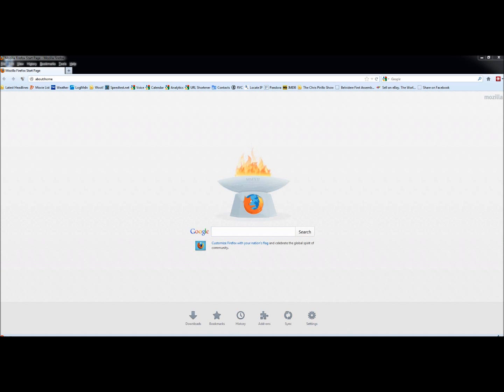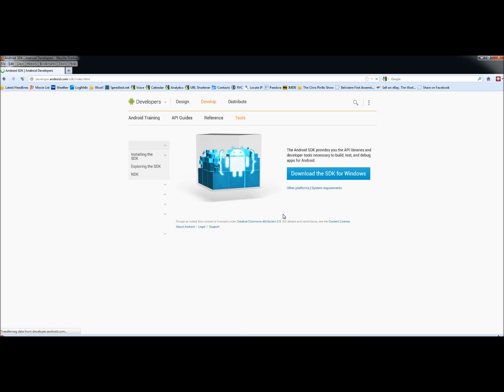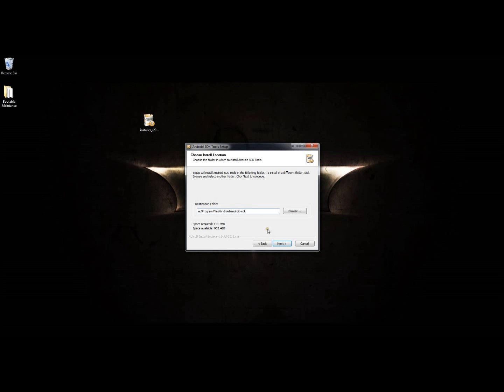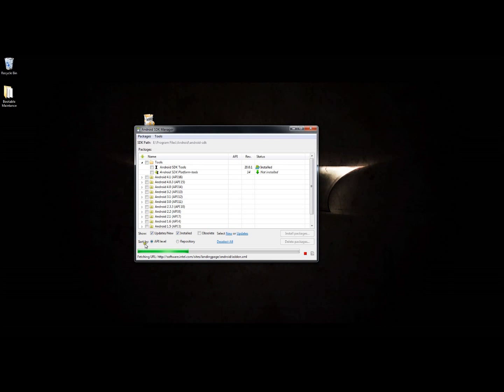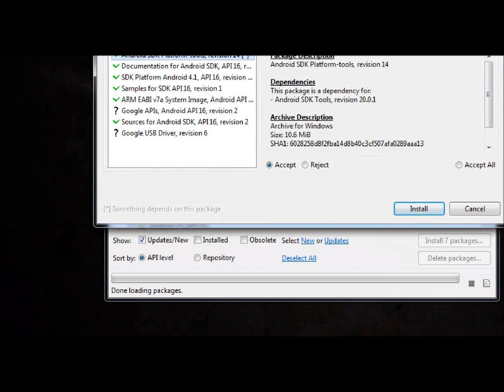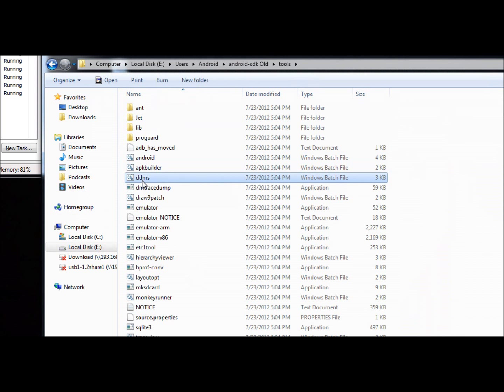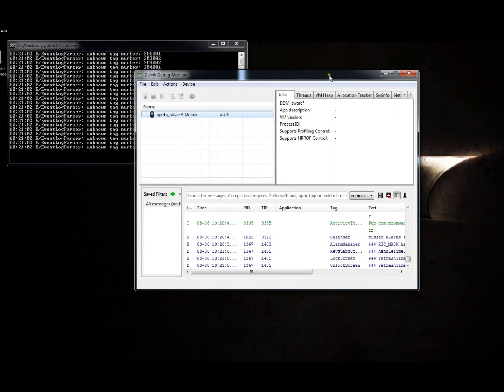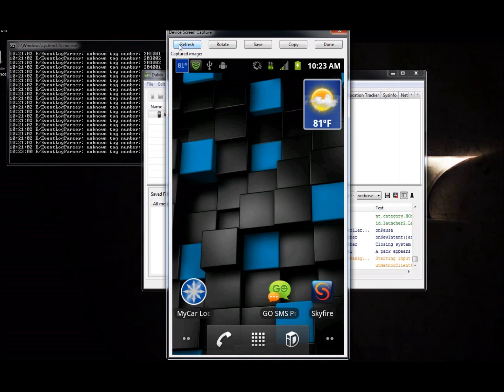How to Screen Capture Android Device without Root?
- Ever wondered how to capture the screen of your Android Phone?

Well, this video will show you how. Follow these simple steps to take screen shots off your Android Phone. I take screen shots all the time when I'm reviewing a feature or an application from the Android Play Store. I take screen shots to create "How to" articles for Android Phones. Instead of taking pictures of the screen with a camera, taking screen shots and using them in your blog posts gives your content a huge boom. The screen shots look way better than the camera shots. In this video I'm using LG Marquee as my Android Phone. Use the comments section if you have any questions or alternate ways to do this.